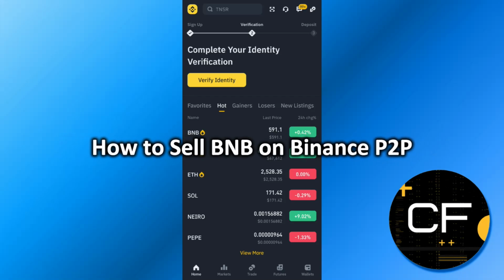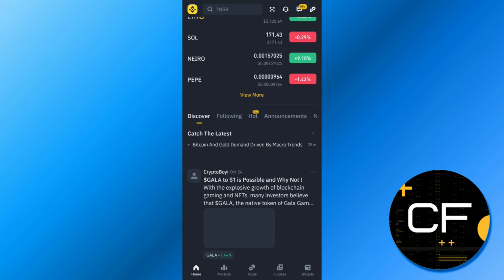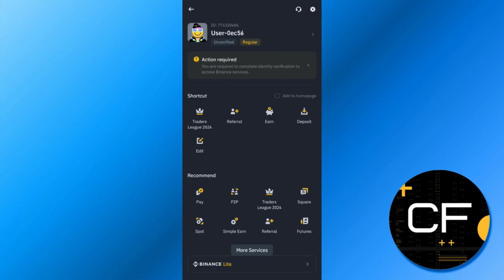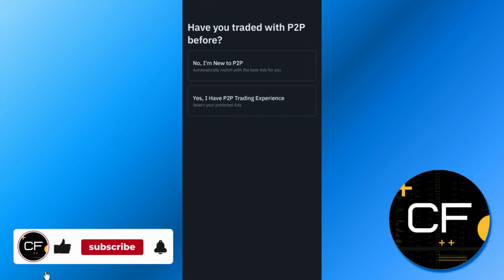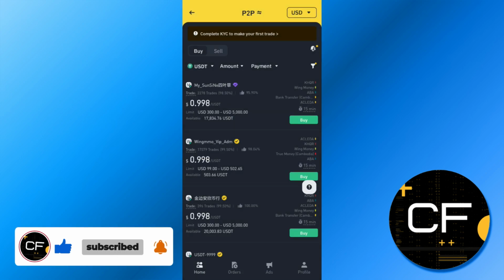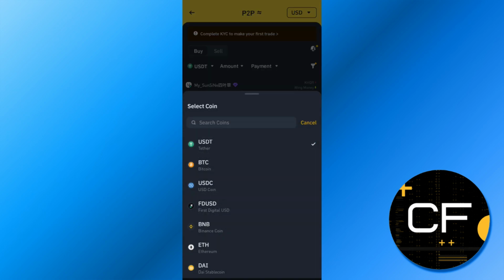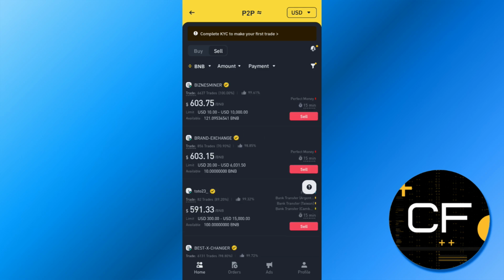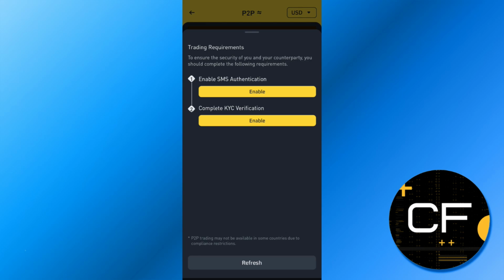How to Sell BNB on Binance P2P | Step-by-Step Guide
How to Sell BNB on Binance P2P

Learn How to Sell BNB on Binance P2P. Watch this video for a step-by-step guide, covering everything you need to know!